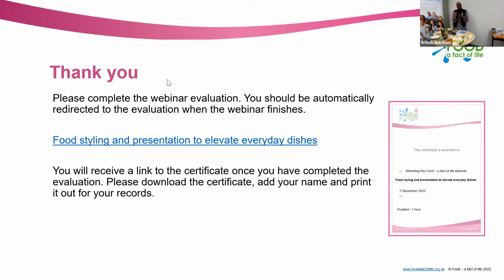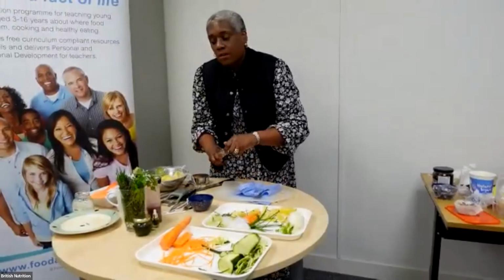Food styling and presentation to elevate everyday dishes in school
In this webinar, Denise Spencer-Walker from AHDB demonstrates how to brilliantly and easily style three dishes that are perfect for the classroom.

Denise also talks through the useful equipment to have in the classroom and how to do this on a budget. Finally, she and Frances Meek from the British Nutrition Foundation answer questions from our live audience.

Frances also shares useful links and resources from the Food - a fact of life website, to support the webinar.